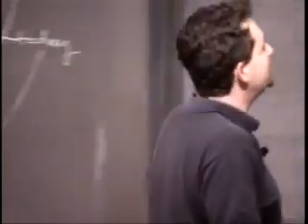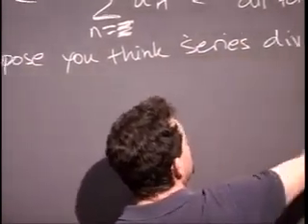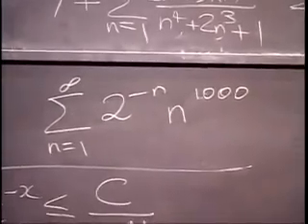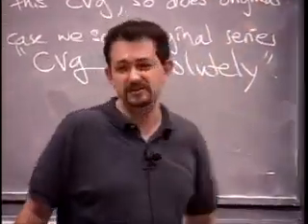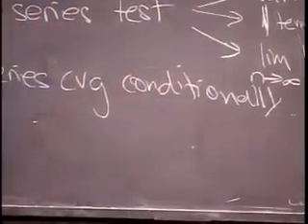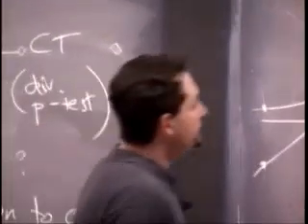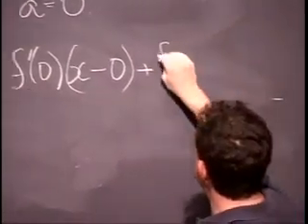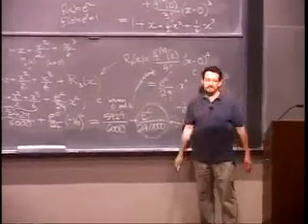The Calculus Lifesaver 20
Sections 22.5.3, 22.5.4, 23.5, 23.6, 23.7 & 24.1